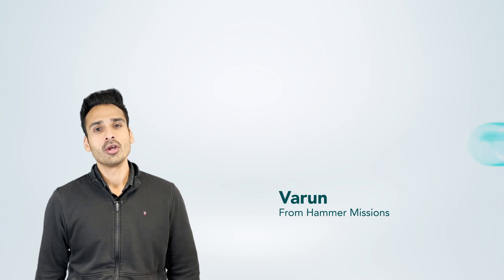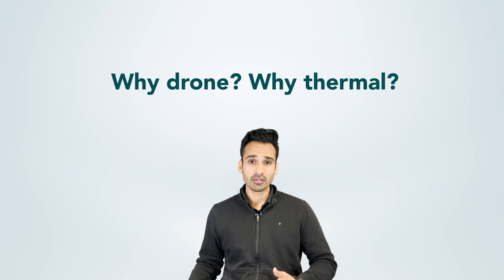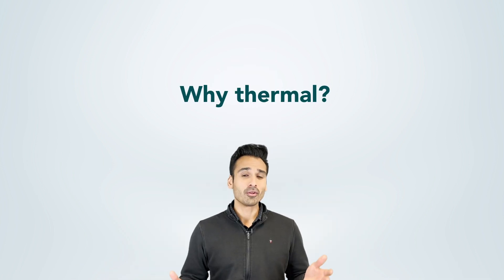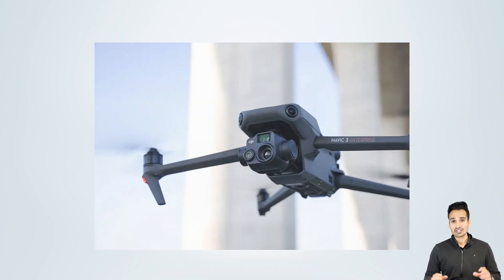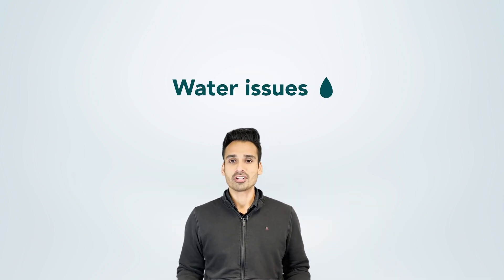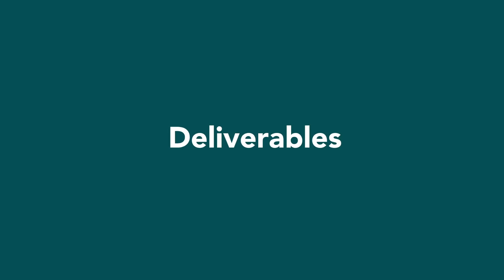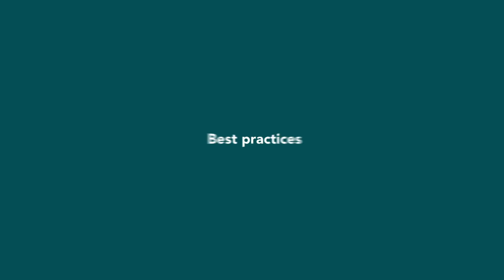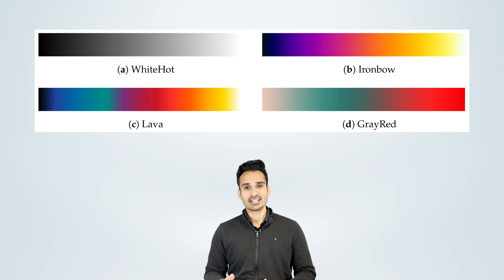Thermal Drone Inspections 🌡️ | Hammer Missions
Varun from Hammer Missions discuss the below questions and more in this video:

• Why are thermal inspections becoming popular?
• What can thermal inspections do?
• Common deliverables in thermal inspections?
• Best practices for thermal inspections?

Chapters
00:00 - Introduction
00:57 - Why go thermal?
04:41 - Common use-cases
06:28 - Deliverables
08:25 - Best practices
14:01 - Summary